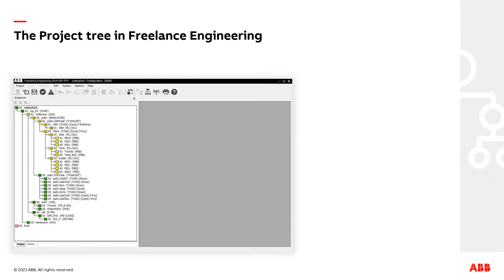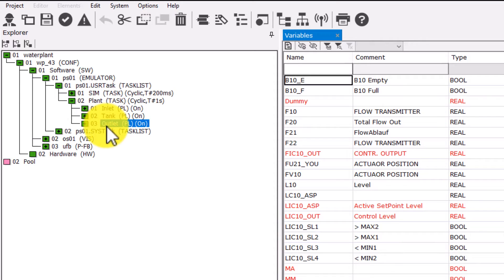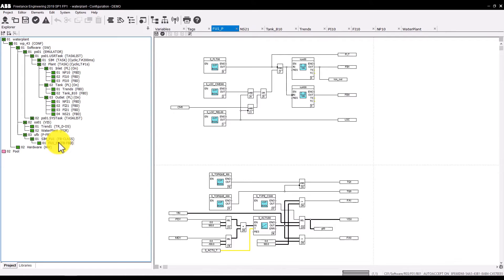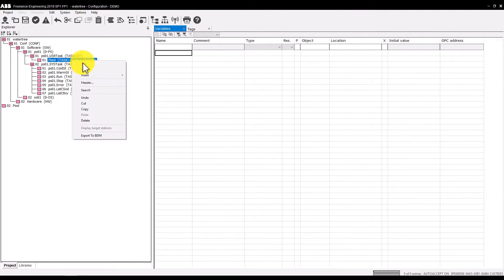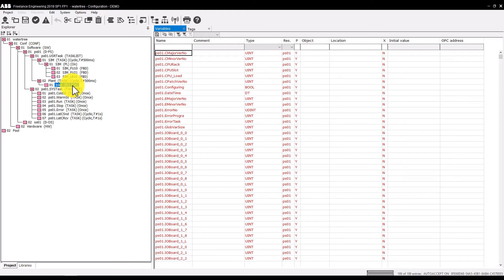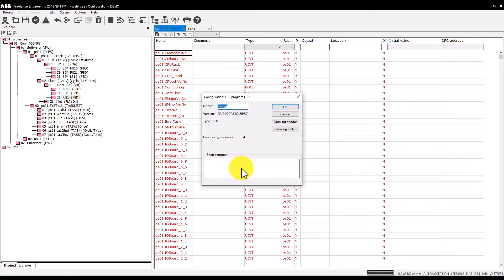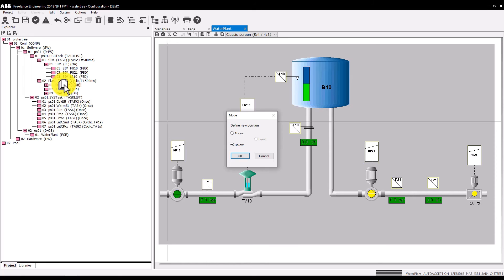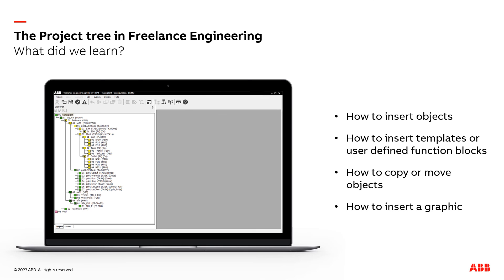ABB Freelance DCS Tutorial - Part 5 - Project Tree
This session is about the project tree in Freelance Engineering. You will learn how to insert objects, and how to import template files or user-defined function blocks...